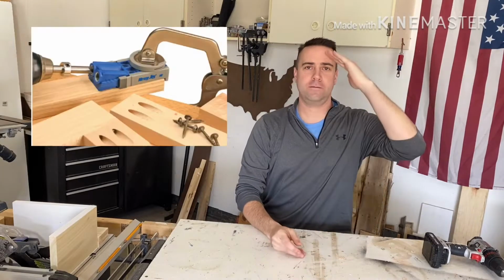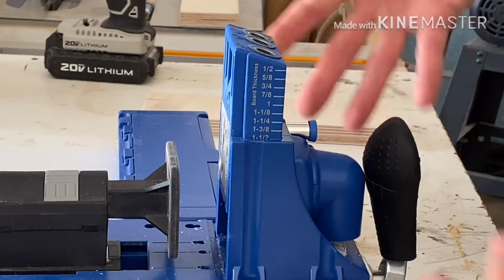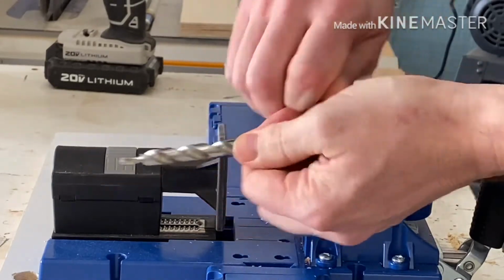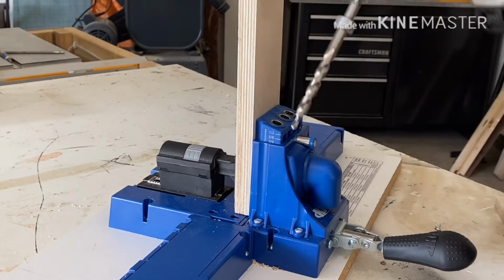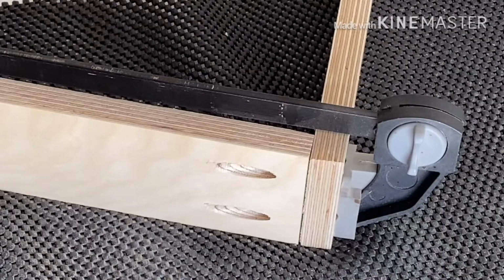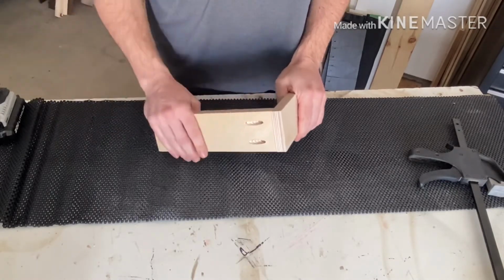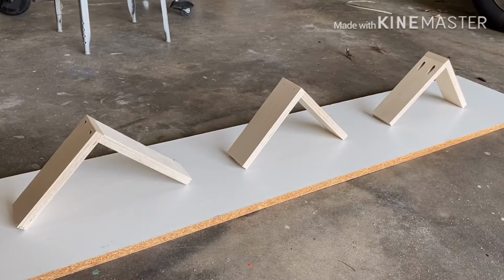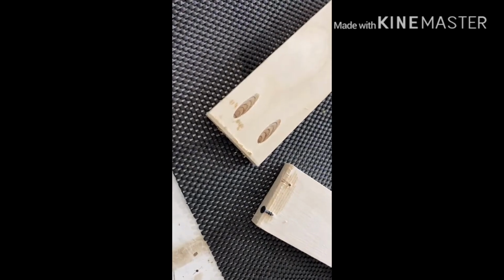Demo on Pocket Hole Kreg K5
Demo #2 for high school woodworking class